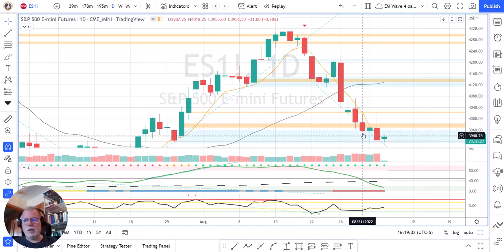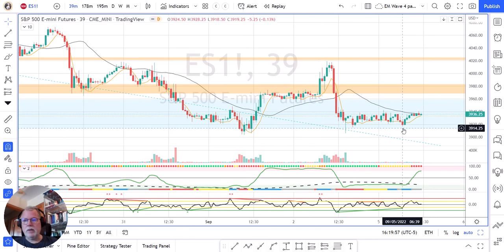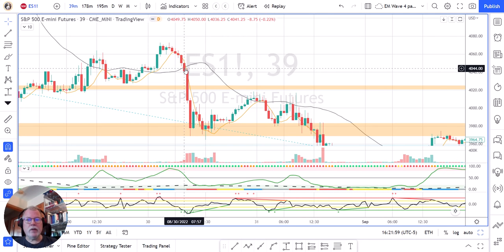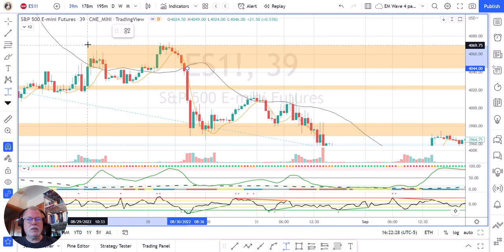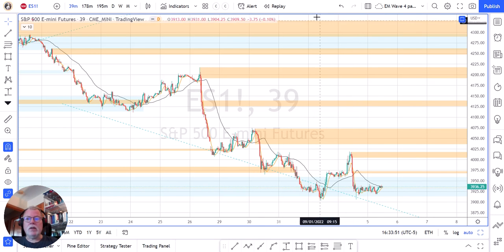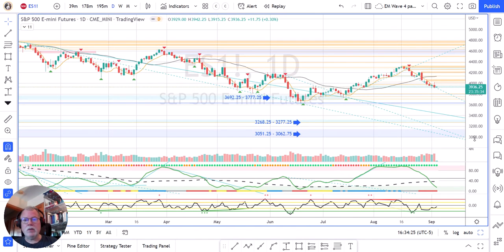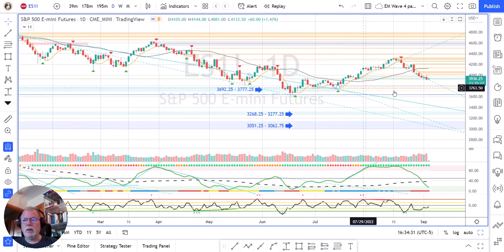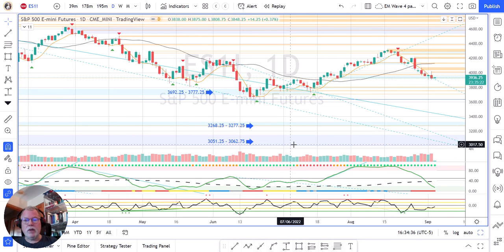ES 2022 09 05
Continue to eval ES after short signal